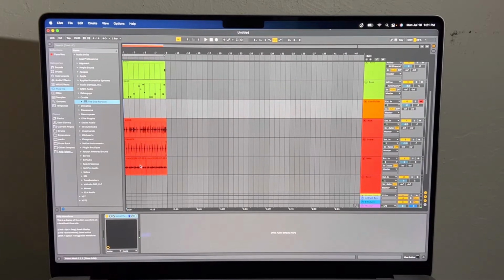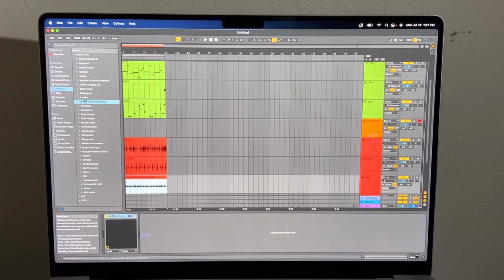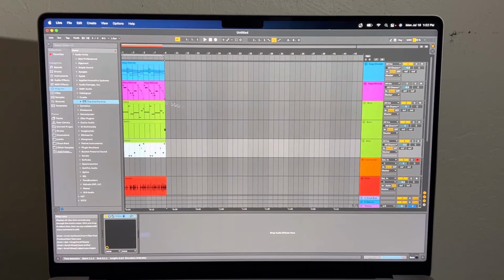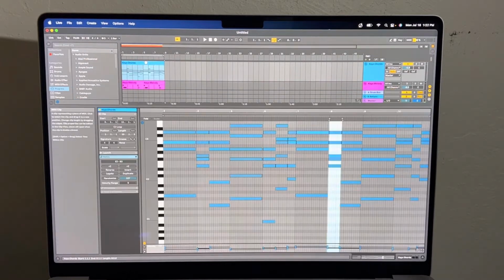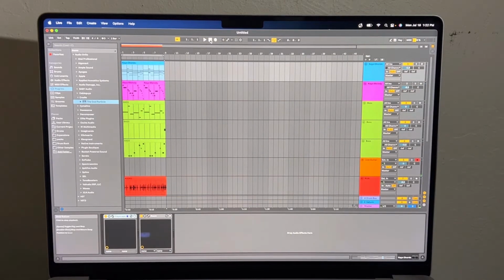SP404 MK2…The Journey Pt4c…just an example track as to what can be accomplished.